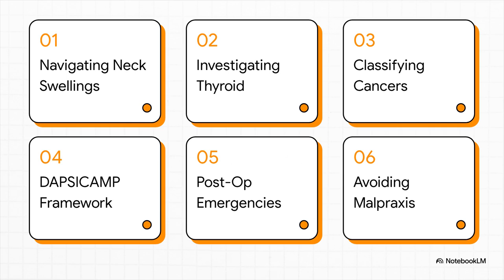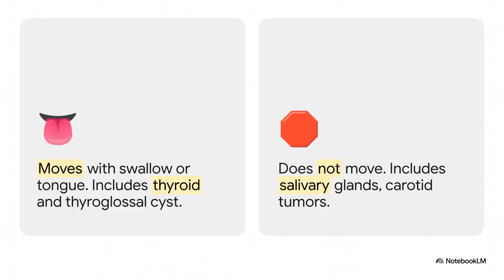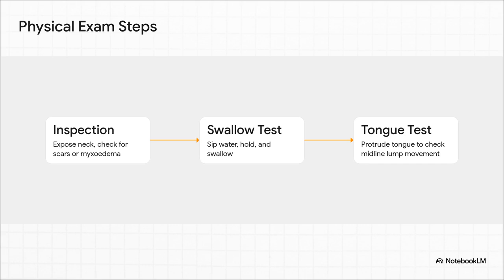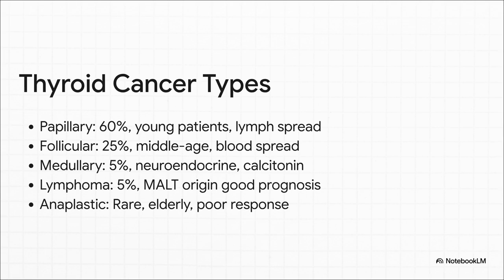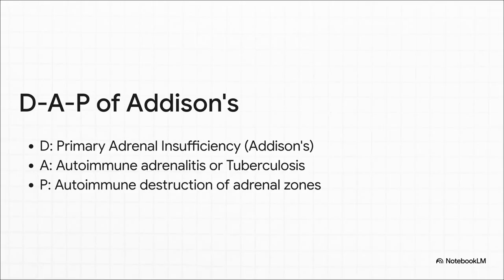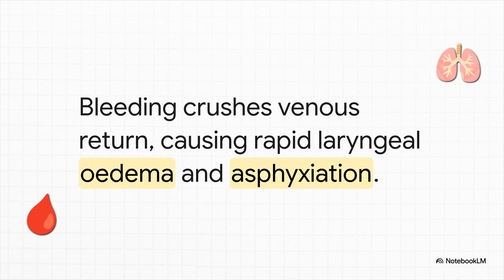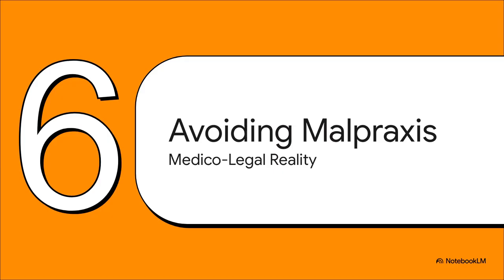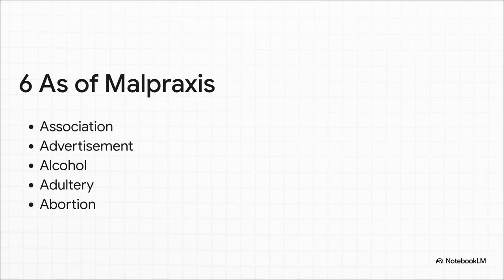Thyroid & Neck Swellings | Diagnostic Approach & Management | Surgery EP 5 | Chris Osei Poku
Welcome to Surgery Comprehensive Exam Revision – Episode 5.

This comprehensive lecture covers Thyroid and Neck Swellings, one of the most important and high-yield topics in General Surgery, Otolaryngology, and Clinical Practice. Every clinician must rapidly recognize patients who require urgent surgical or medical intervention for neck masses and endocrine emergencies. Delayed diagnosis significantly increases morbidity and mortality.

This episode covers the definition and classification of neck swellings, surgical anatomy of the neck, thyroid and parathyroid glands, midline neck lumps, lateral neck lumps, thyroglossal duct cyst, branchial cleft cyst, cystic hygroma, dermoid cysts, cervical lymphadenopathy, benign thyroid nodules, multinodular goiter, hyperthyroidism, hypothyroidism, Graves' disease, Hashimoto's thyroiditis, toxic adenoma, thyroid malignancies, papillary carcinoma, follicular carcinoma, medullary carcinoma, anaplastic carcinoma, parathyroid adenoma, salivary gland tumors, history taking for neck masses, clinical examination, inspection, palpation, swallowing test, tongue protrusion test, Pemberton's sign, investigations, laboratory tests, thyroid function tests (TFTs), serum calcitonin, ultrasound of the neck, Fine Needle Aspiration Cytology (FNAC), the Bethesda system, radioactive iodine scan, indications for surgery, total thyroidectomy, subtotal thyroidectomy, neck dissection, postoperative care, complications, recurrent laryngeal nerve injury, hypocalcemia, thyroid storm, clinical reasoning, differential diagnosis, emergency management, OSCE examination pearls, and high-yield surgical examination tips.

Ideal for medical students, interns, house officers, physician assistants, nurses, residents, surgeons, and candidates preparing for MBChB, MBBS, MD, USMLE, PLAB, MRCS, FRCS, FCPS, WACS, COSECSA, AMC, MCCQE, OSCE, Viva, and postgraduate surgical examinations.

Stay until the end for 5 challenging USMLE-style clinical case questions with detailed explanations to strengthen your diagnostic reasoning and surgical decision-making.